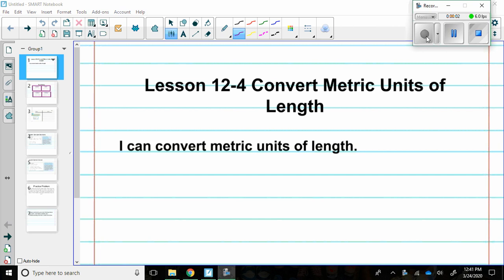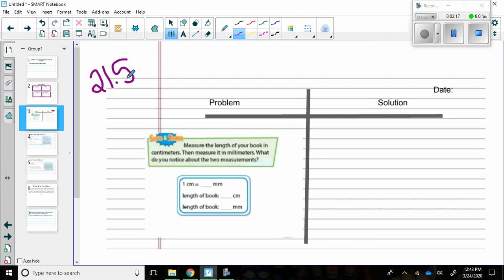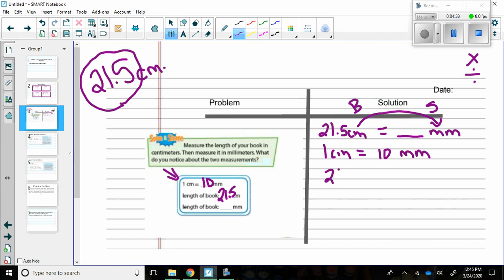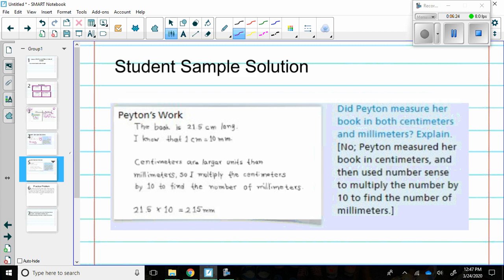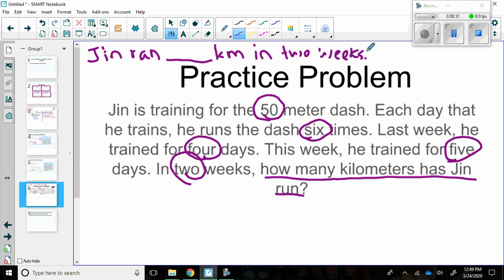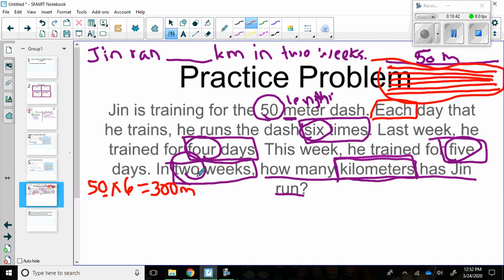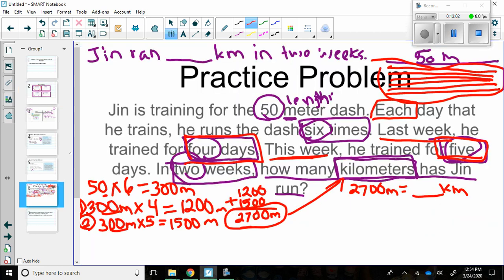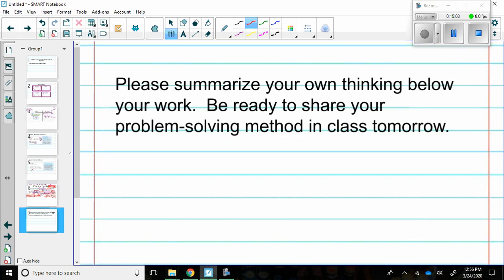Lesson 12-4 Convert Metric Units of Length Envision 2020